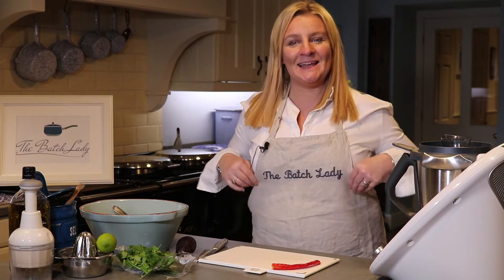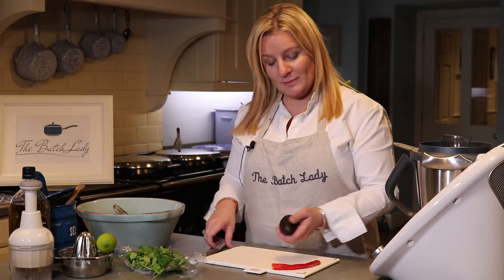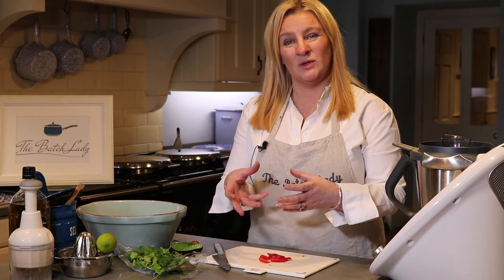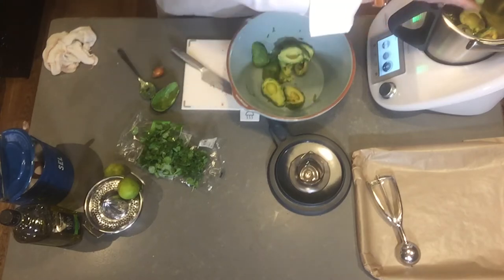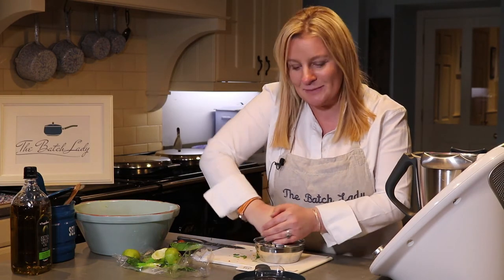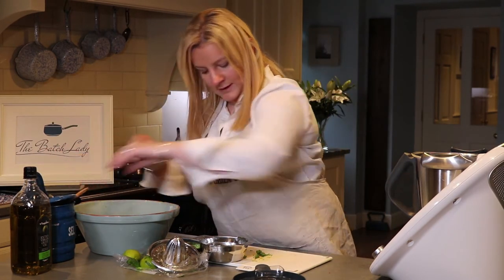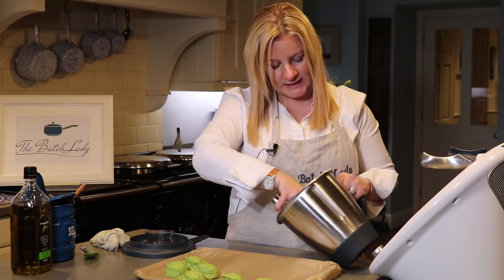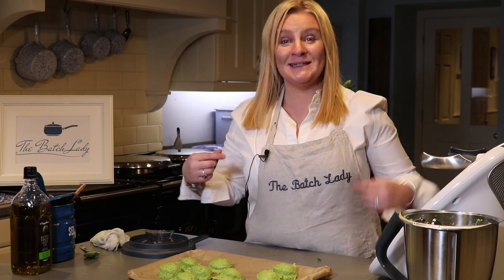Easy & Freezable Guacamole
Hi Guys, This 5 minute video, will let you see how simple and easy it is to cook lots of portions of fab homemade fresh guacamole, that you can freeze ready for whenever you need them. For lots more information check out my or on my YouTube channel
You can either follow the steps in this one video which will give you 2 family size meals of fajita beef mix, that you can use for enchiladas, nachos, burritos etc, or you can watch the whole playlist which will teach you how to make 16 similar meals in 1 morning all ready to fill your freezer so you are supper organised with good homemade freezable meals that are as convenient as a ready meal.
You can follow me on:

Facebook at
The batch lady